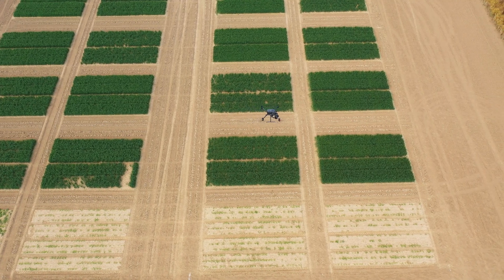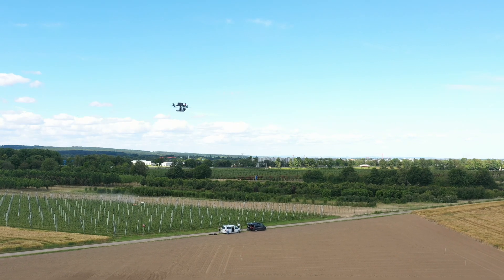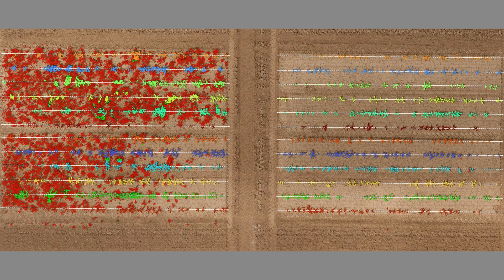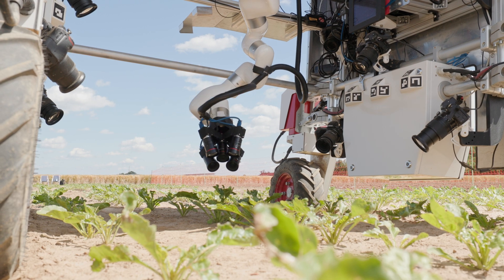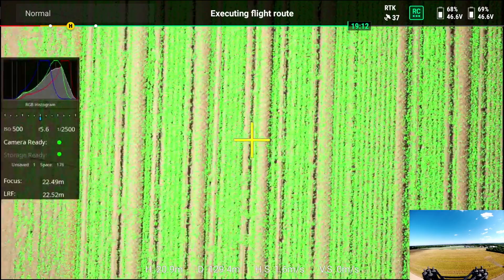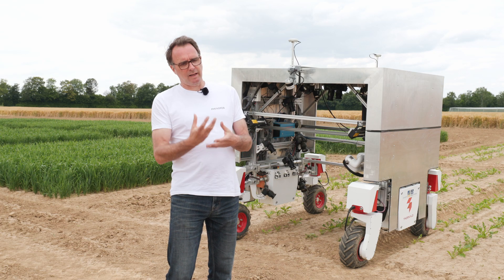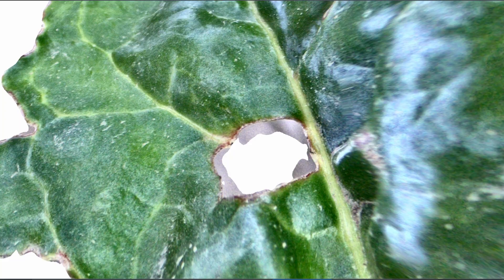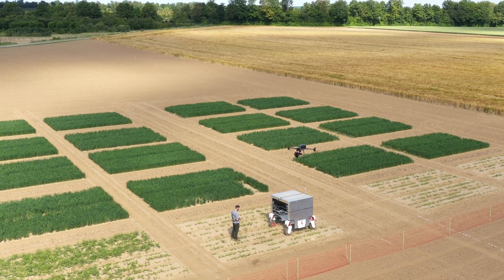Automated Leaf-Level Inspection of Crops by Combining UAV and UGVs (PhenoRob Demonstrator)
Robotic systems play a major role for realizing the vision of sustainable crop production. While Unmanned Aerial Vehicles (UAVs) are increasingly used to monitor the health status of agricultural fields using sensors like RGB cameras, multi-spectral cameras, and LiDAR, it is often still necessary to literally walk into the field to do close-up inspections of individual plants or even leaves for the detection of diseases or nutrient deficiencies in early stages of plant growth. The main contribution of this work is demonstrating the integration of aerial and ground robotic systems to automate plant inspection processes, thereby enhancing efficiency in field monitoring tasks. A UAV identifies areas or plants of interest from higher altitudes whose coordinates are transferred to an Unmanned Ground Vehicle (UGV). The UGV then autonomously navigates to the specified location and a mounted robotic arm with five cameras captures close-range images with automatically optimized camera poses. The result is a high-resolution 3D reconstruction suitable for further plant analysis. This integration of UAV and UGV allows us to 'zoom in' on any coordinate in the field with a few centimeters of accuracy.